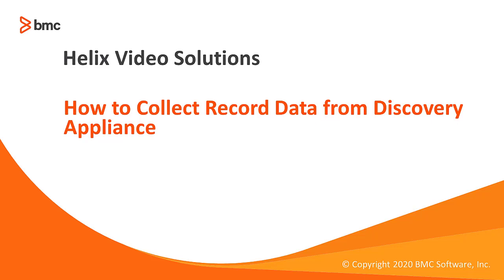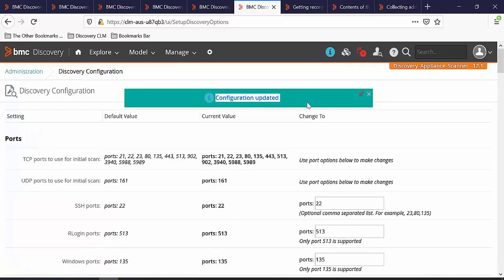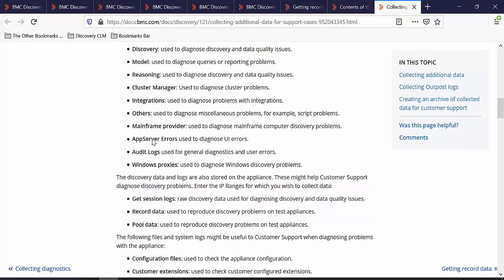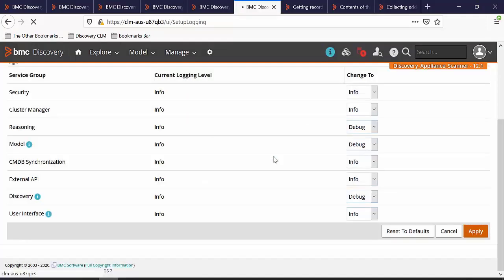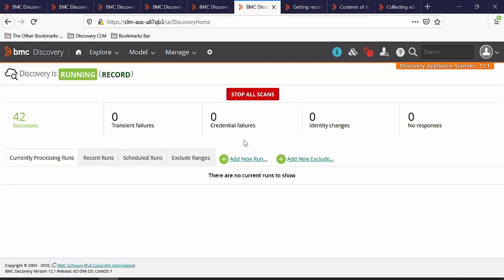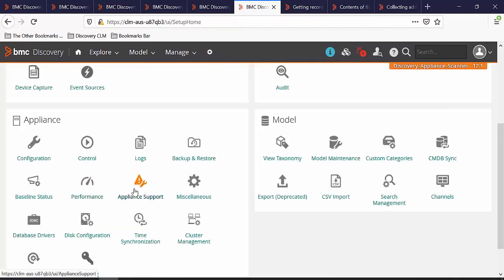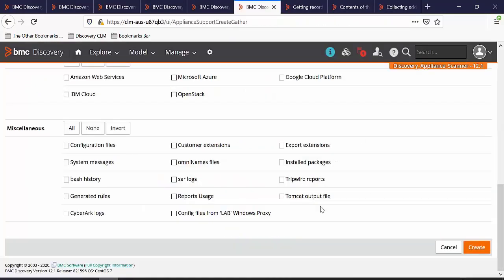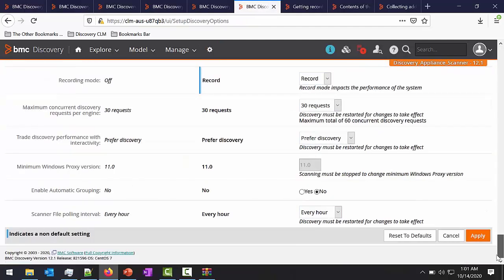BMC Discovery: How to Collect Record Data from Discovery Appliance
This video will demonstrate
How to configure BMC Discovery to create record data, change the log levels at runtime, Contents of the logs, and create the archive of collected data.  It will only cover scan from appliance and not from outpost.